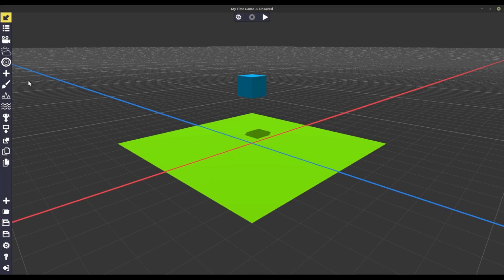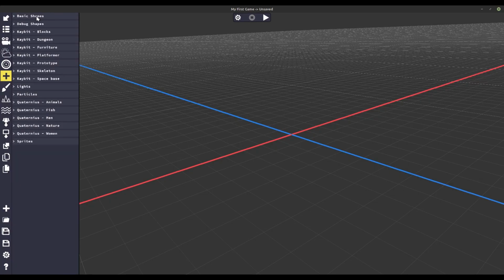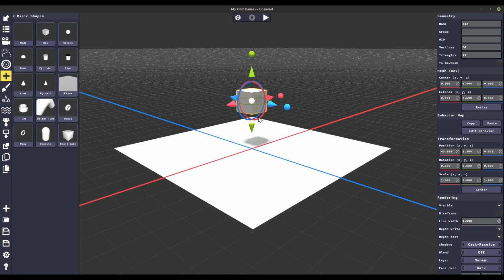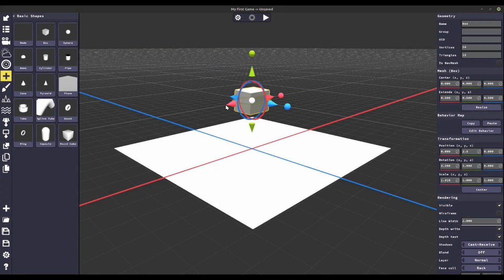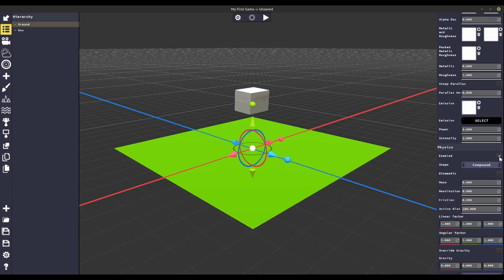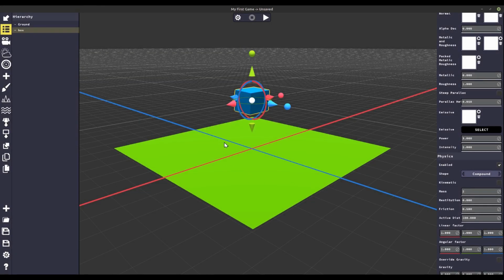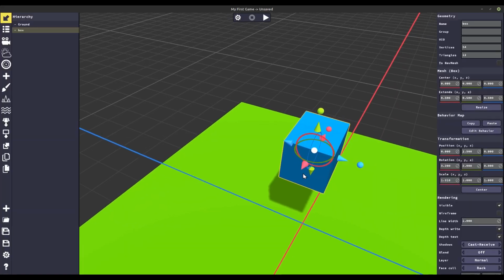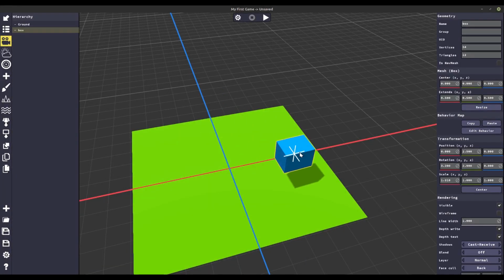EnvisionPlay Tutorial #2 - Objects, Physics and Camera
In this video, we're going to learn how to add objects to a scene, move, rotate and scale them, customize their properties, enable physics, and finally look at how to position and configure the camera.

By the end of this tutorial, we'll have a simple scene with a ground plane and a box that falls under gravity.